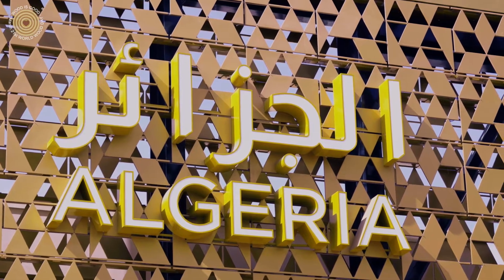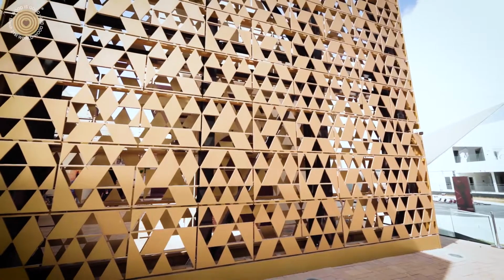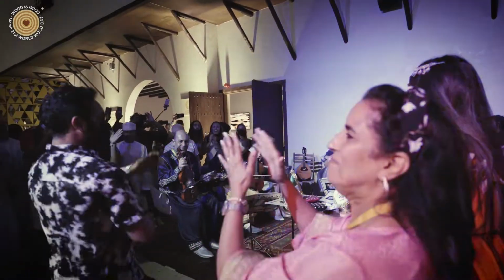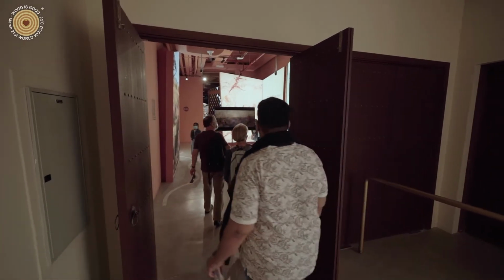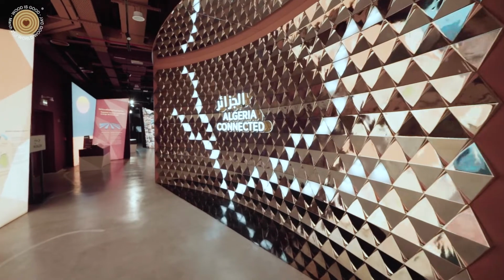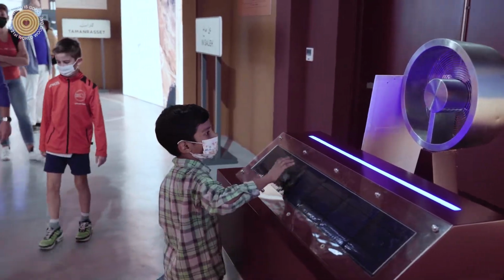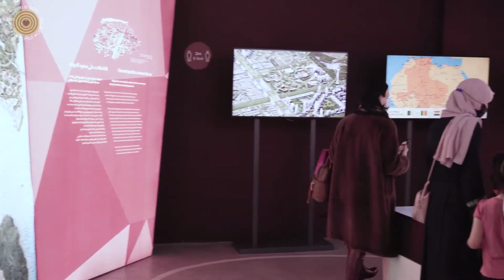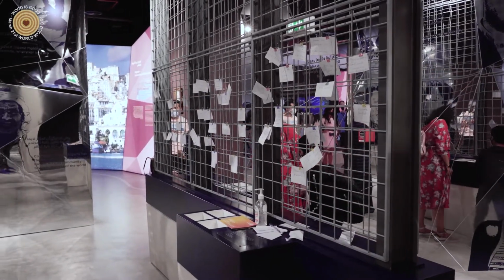World Expo 2020 - Algeria Pavilion - Voyage of Life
Voyage through the rich heritage of Algeria.  In a Casbah inspired structure, you are invited to go on a 'rihla', a journey to discover Algeria's sights, sounds, people, history and future aspirations.